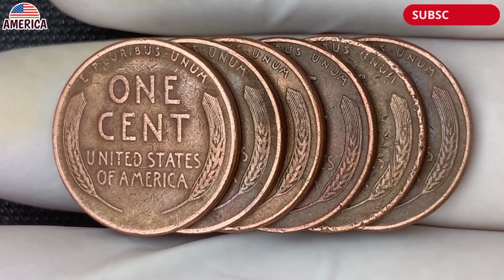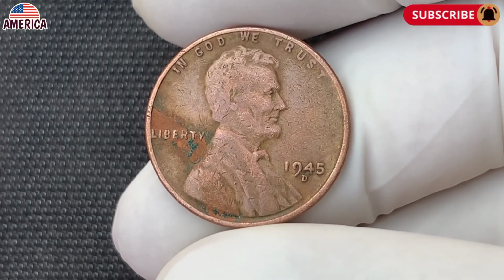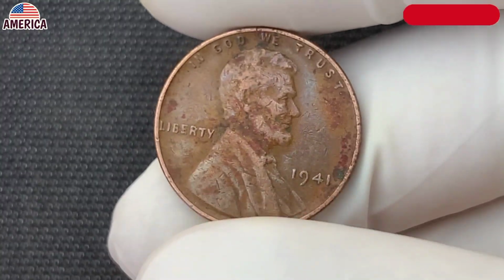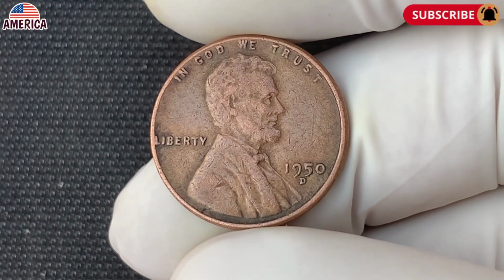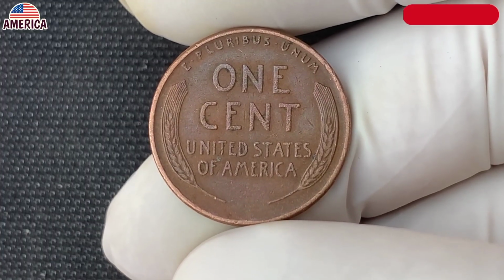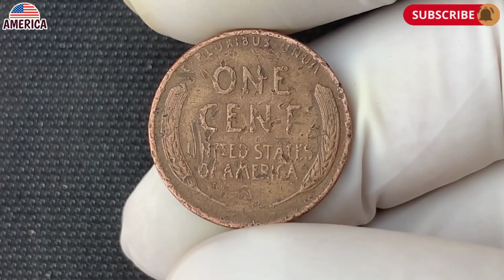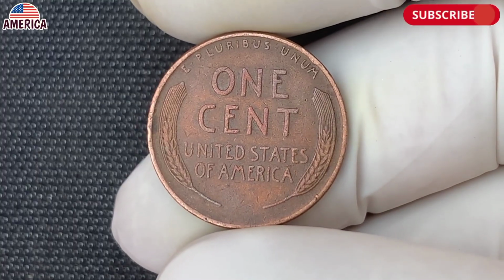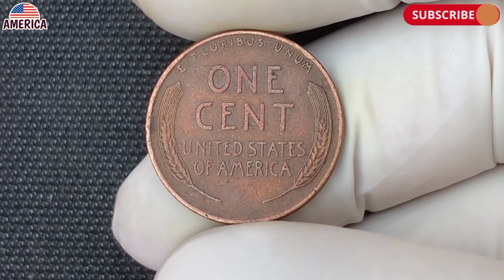Most Valuable Wheat Pennies in Circulation – Rare Lincoln Cents Worth BIG Money You Could Have!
Looking for valuable Wheat Pennies? In this video, we show the most valuable Lincoln Wheat Cents still found in circulation. These rare one cent coins could be worth hundreds or even thousands of dollars. You will learn about key dates, mint marks, and penny errors like the 1909-S VDB penny, 1943 steel cent, and 1955 doubled die penny. Many people in the United States search for these rare pennies every day. If you have old U.S. pennies, check them now — they might be worth big money! This video is perfect for coin collectors, beginners, or anyone interested in old coins and valuable pocket change.

1967 penny no mint mark value,
1943 steel wheat penny no mint mark value,
1952 penny no mint mark,
valuable coins in circulation,
1939 wheat penny no mint mark,
1930 wheat penny no mint mark,
1939 penny no mint mark,
what are the most valuable wheat pennies,
the most valuable wheat pennies,
wheat penny errors worth money,
wheat penny error coins,
1937 penny no mint mark,
1917 penny no mint mark,
how much is a 1946 wheat penny worth,
pennies worth money in circulation,
1937 wheat penny no mint mark